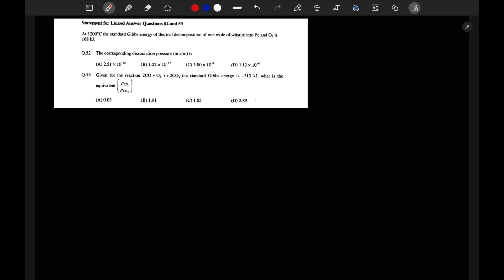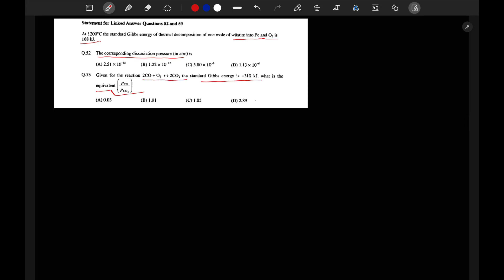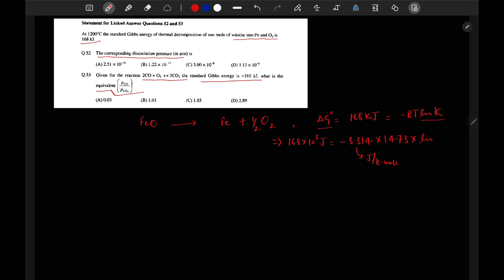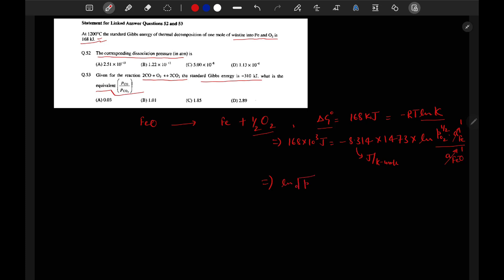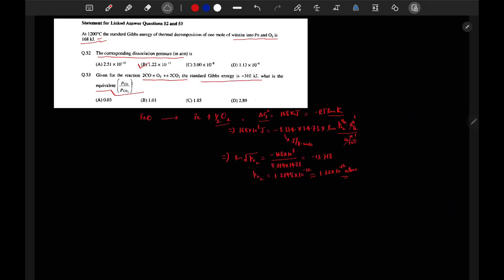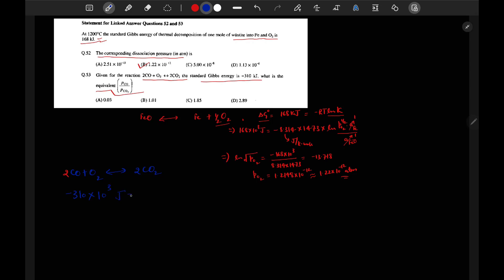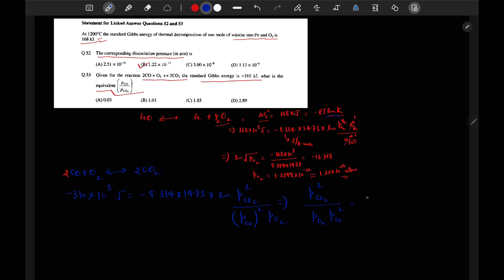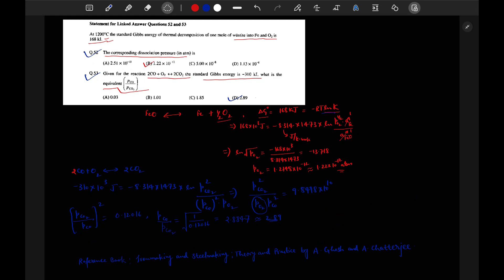Q52 MT 2010